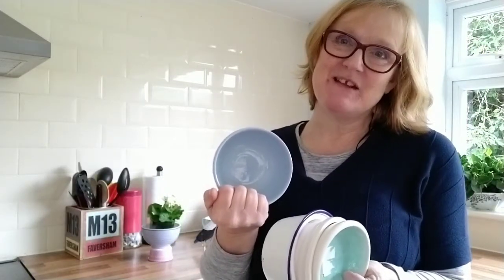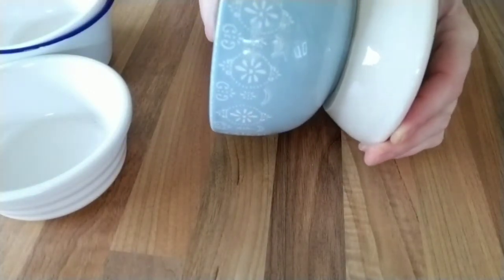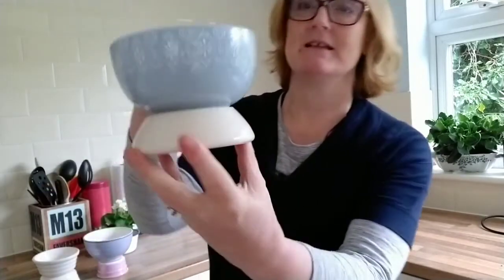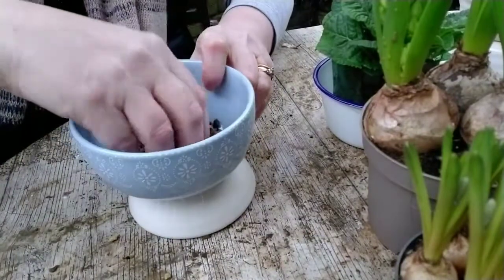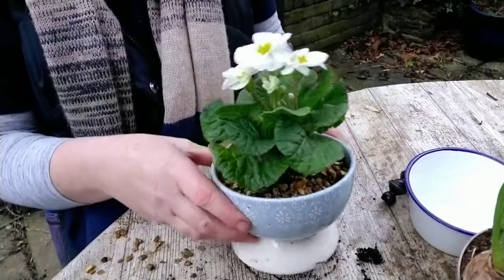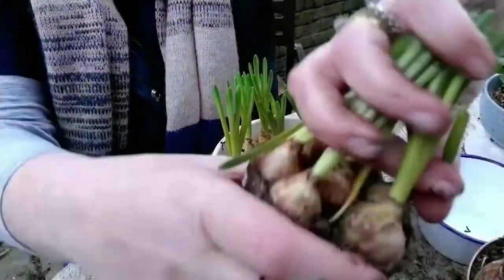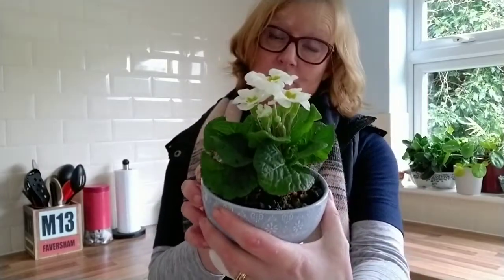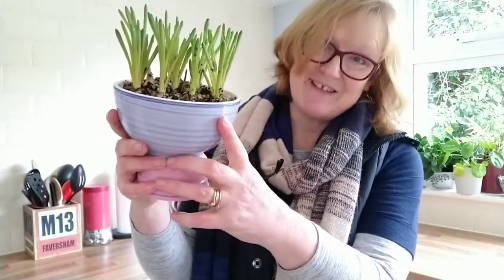Upcycling | making spring bulb planters from cereal bowls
This is a great DIY project.  Turn old bowls and dishes into stylish planters for your flowering spring bulbs.

You’ll need a glue gun for this project